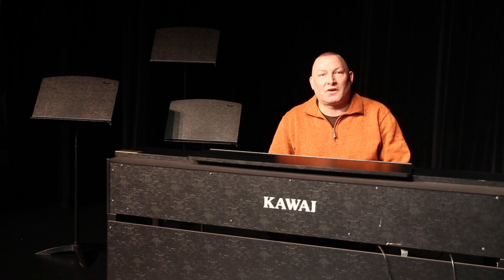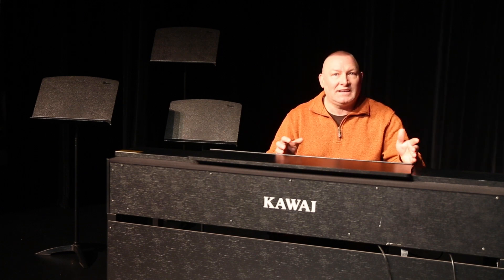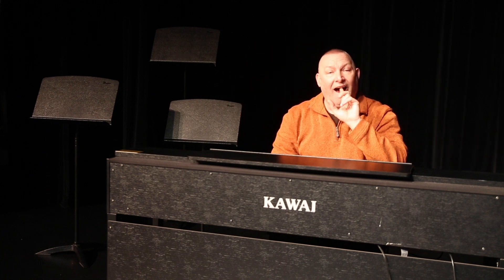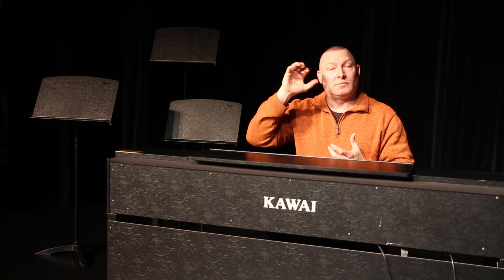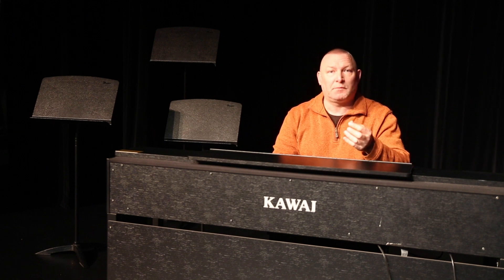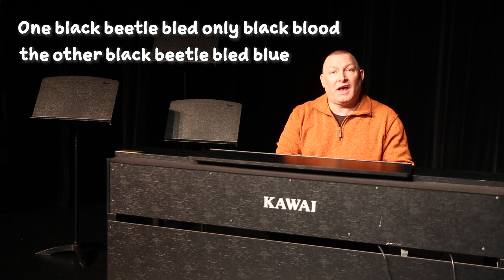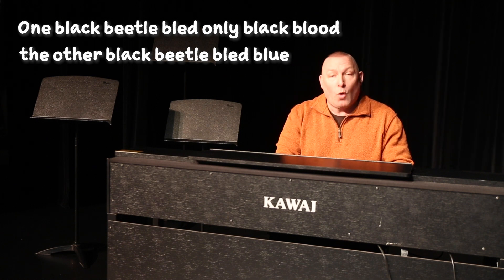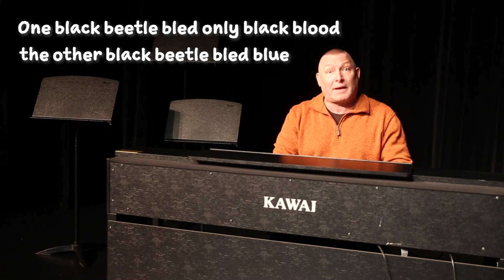Vocal Warmups with Rick Walker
To learn more about Galion Community Theatre's "Fill the Seats" fundraising campaign—and to donate—please